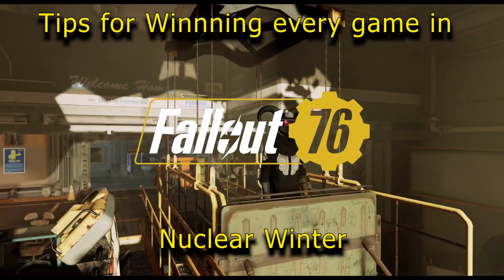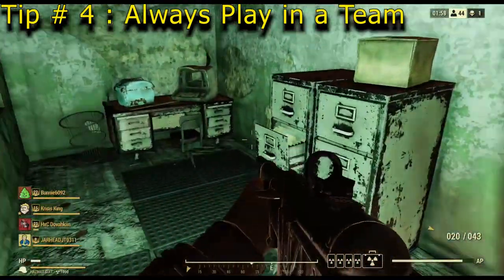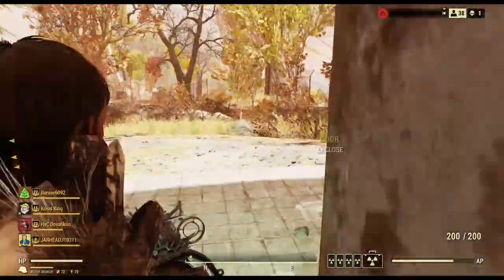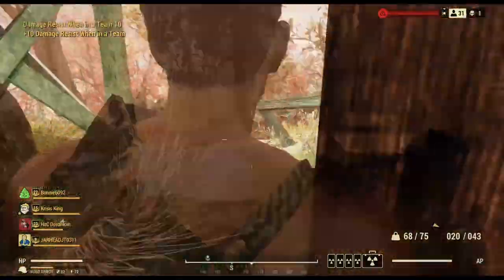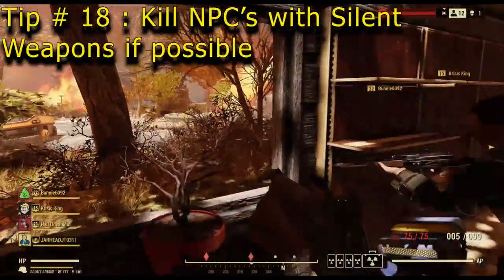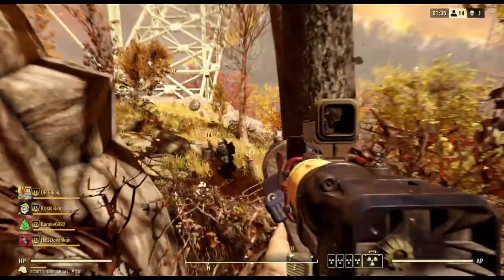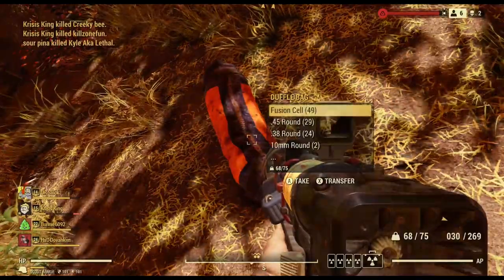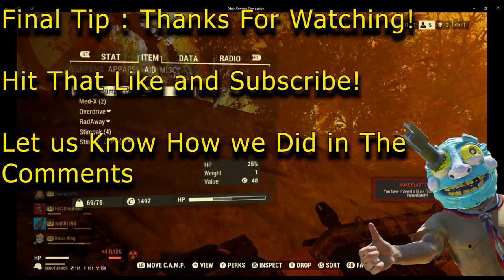Fallout 76 - HOW TO WIN NUCLEAR WINTER - 27 MVP Tips To Become Overseer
Hey Everybody! We hope you enjoy this video! We show you how to become the Overseer in the Massive new addition to Fallout 76, Nuclear Winter. This new update adds a 52 player battle royale mode, cutting out legendary weapons and previous issues with fallout 76 PVP. The gaming community has been very positive about this new game mode and we look forward to the new maps and updates coming our way.

If you are interested in playing with us let us know and we can put it together. Thanks!